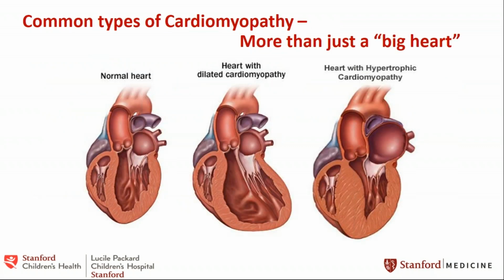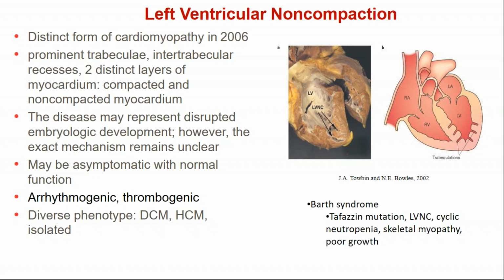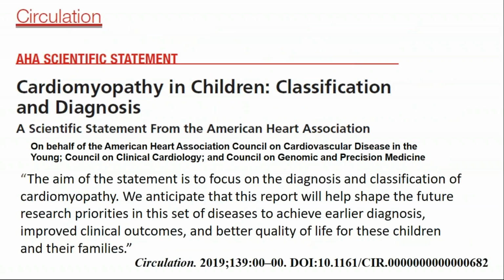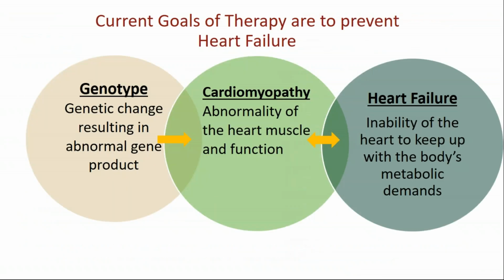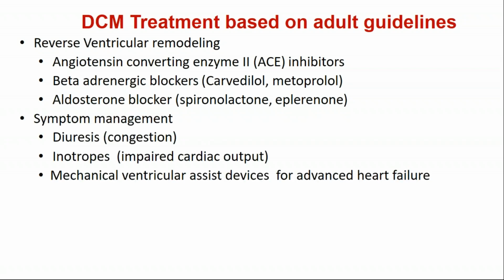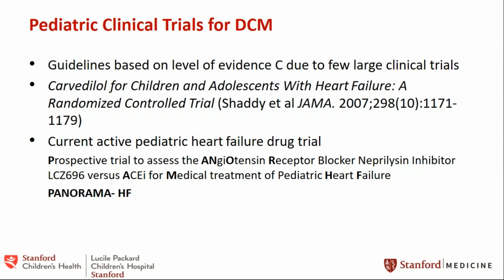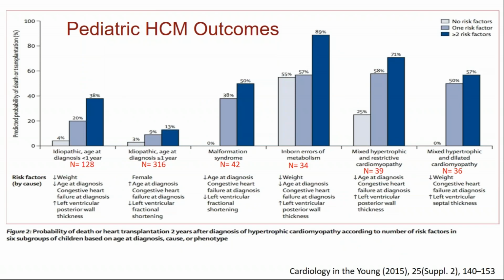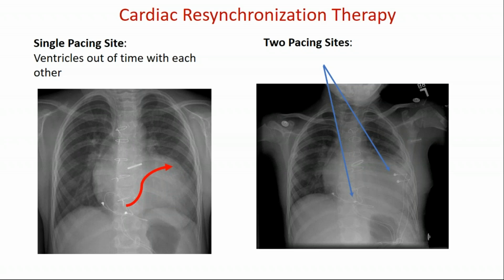Updates in Medical Management in Pediatric Cardiomyopathy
Dr. Beth Kaufman, Director Pediatric Cardiomyopathy, Lucile Packard Children's Hospital, Stanford University.
2/28/20